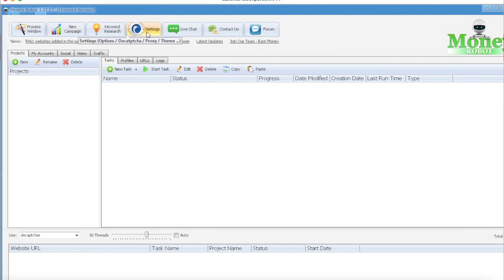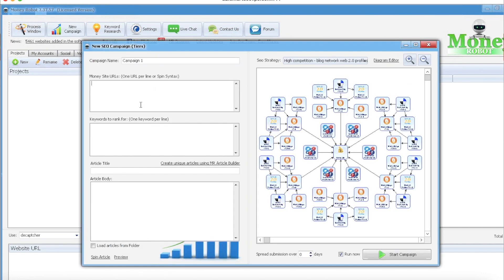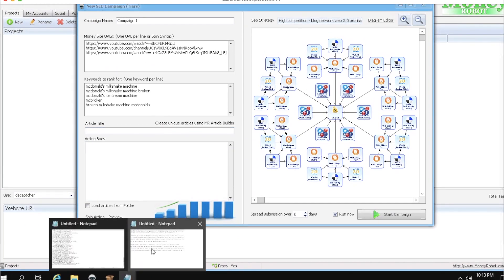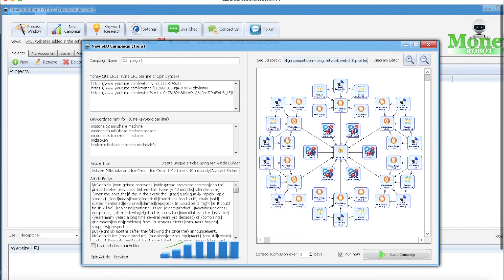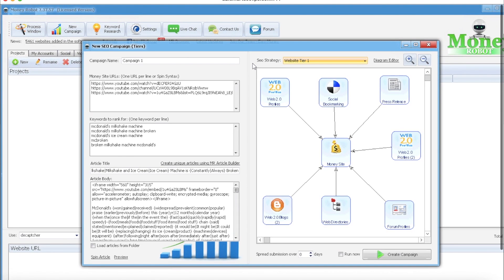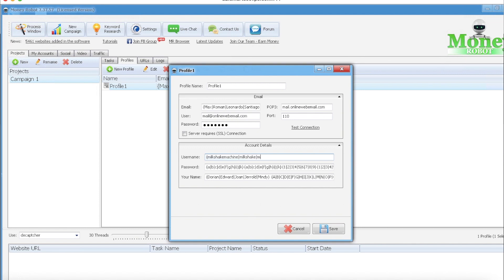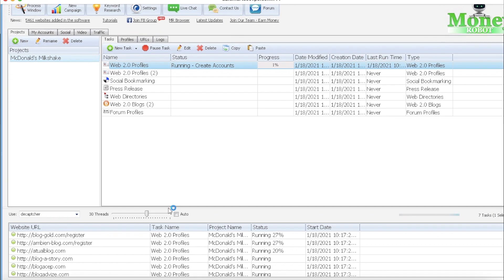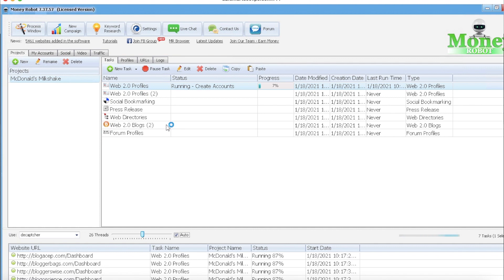Money Robot Submitter Tutorial - Set Up a Campaign to Get Google Traffic to Your YouTube Video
Money Robot Submitter Tutorial

In this video I walk you through how to set up Money Robot and get your first campaign running. Follow these settings and get Google traffic to your YouTube video.